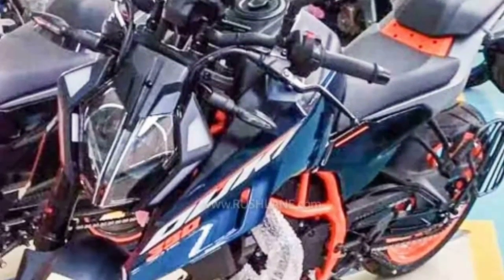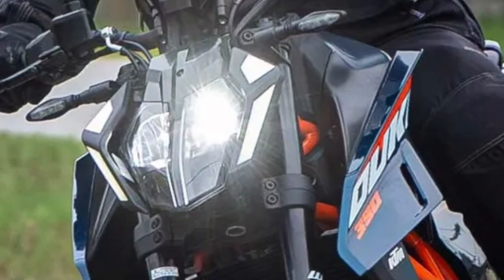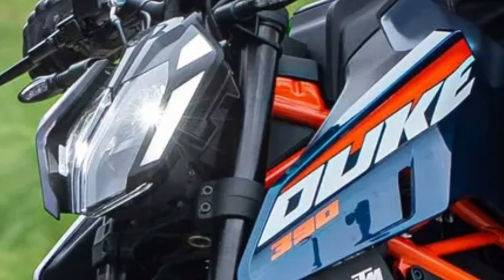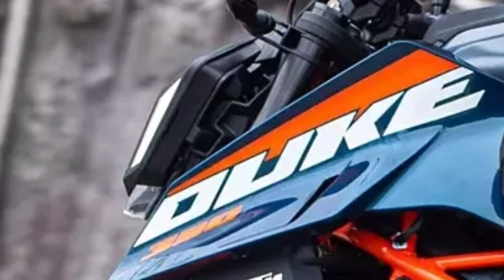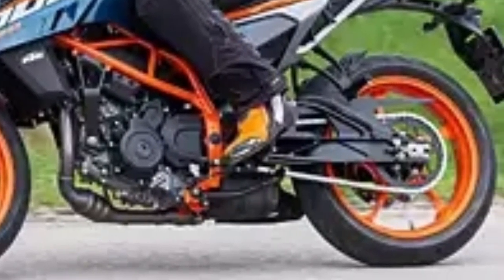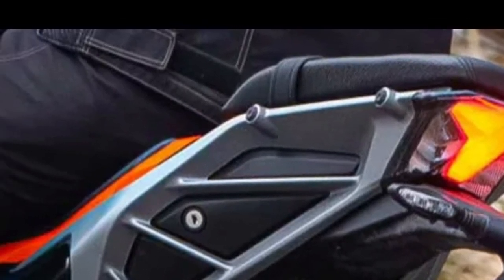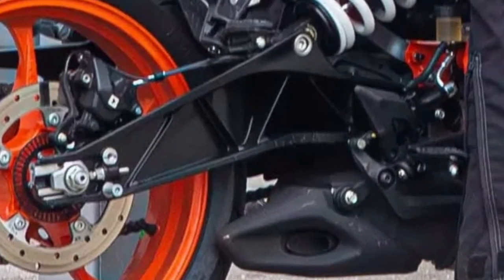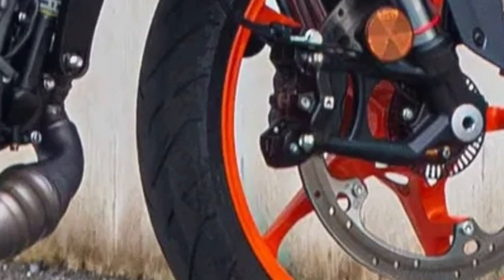2024 KTM Duke 390 New Design Unveiled